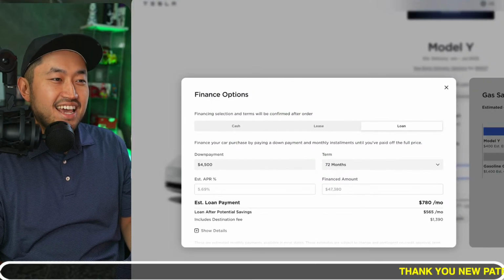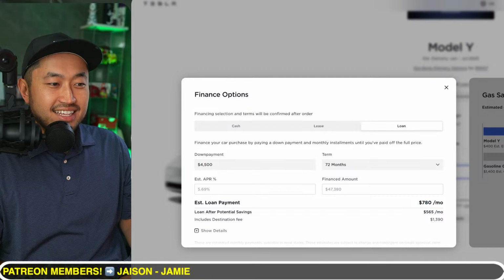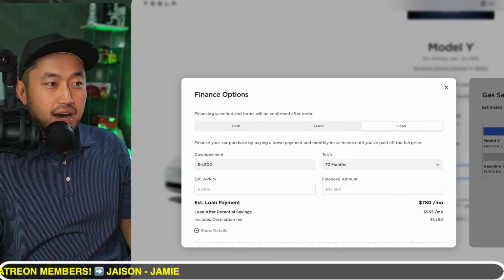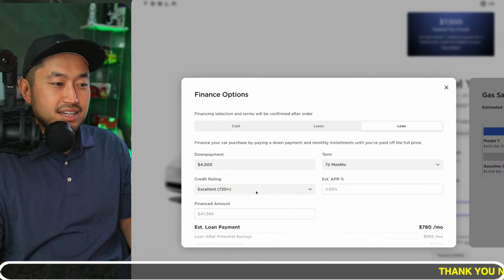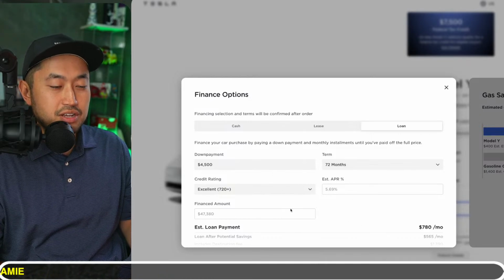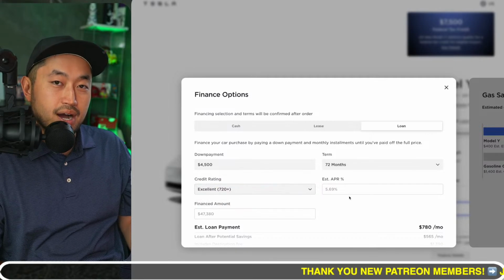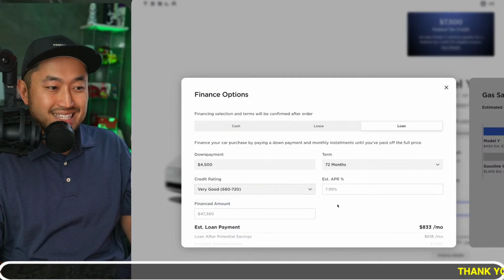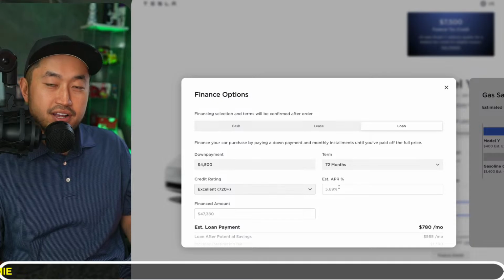❗️NEW Tesla Adjustable Financing % Rates Posted on Website